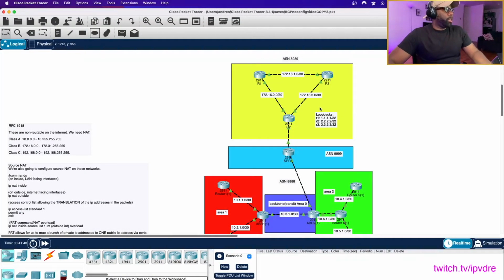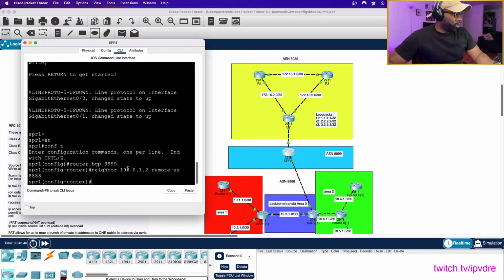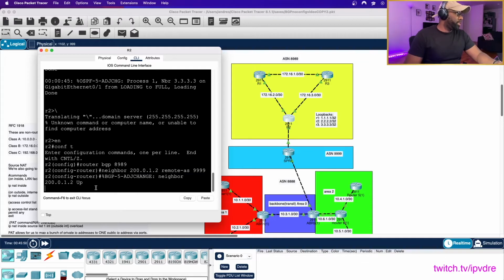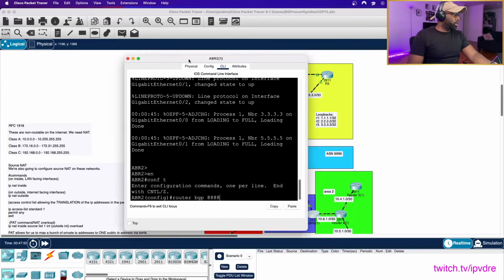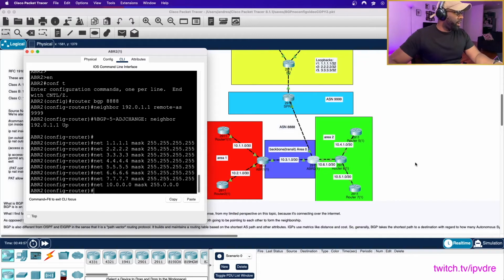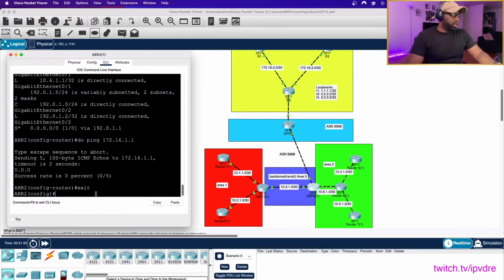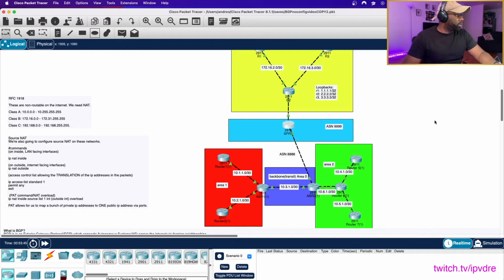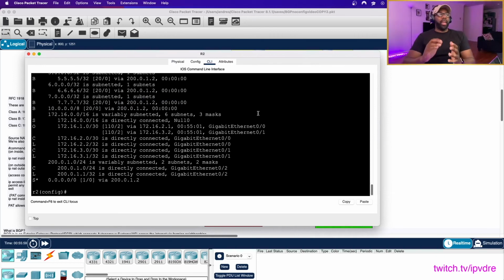Basic CISCO BGP CONFIGURATION in PACKET TRACER